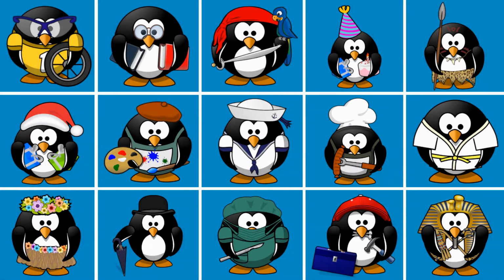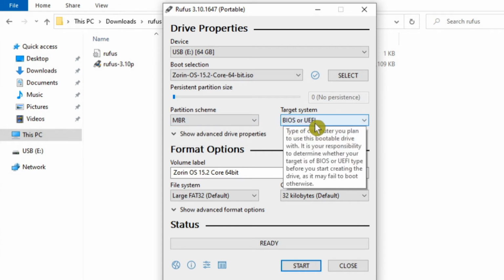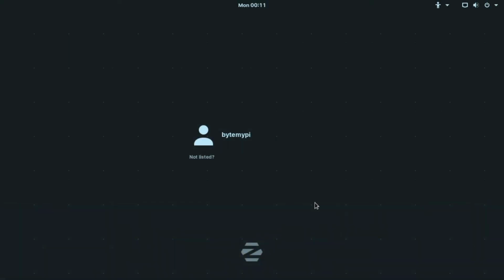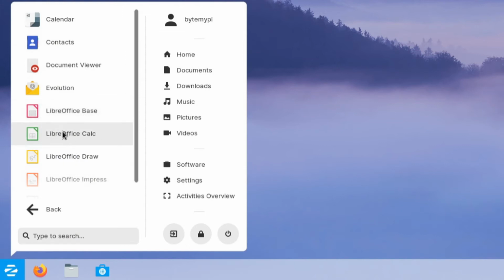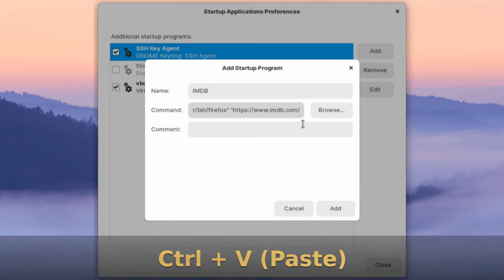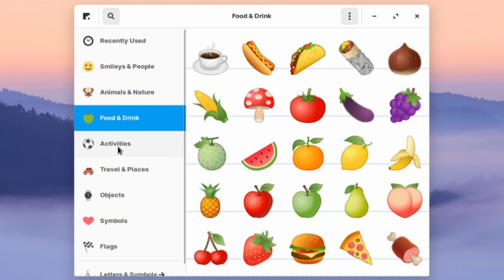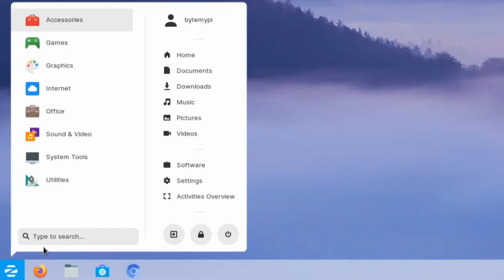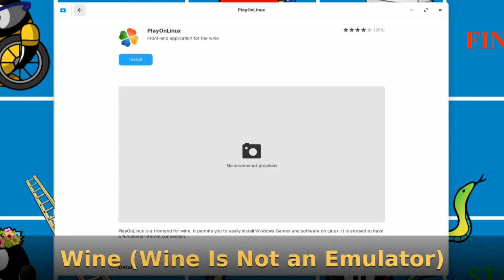Switch to Linux: Getting started with the easy to use Zorin OS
In this video we'll look at how to install and set up the free and open source Zorin OS. Then we'll start to familiarise ourselves with the operating system in order to get the best out of it. So, if your computer isn't currently meeting your needs or you just fancy a change, you've come to the right place to try something new.